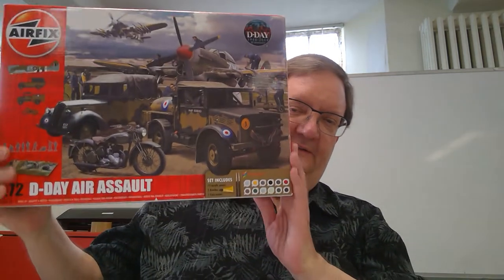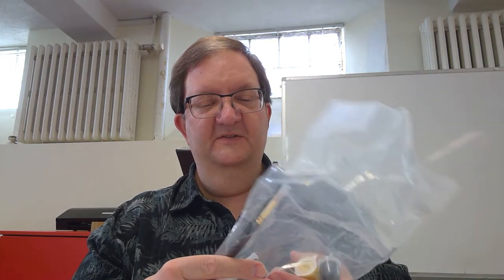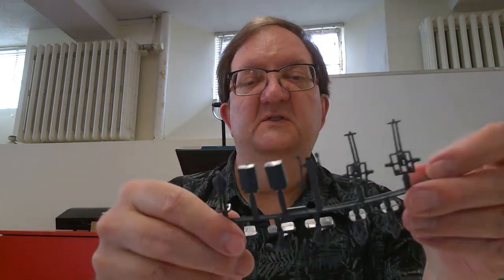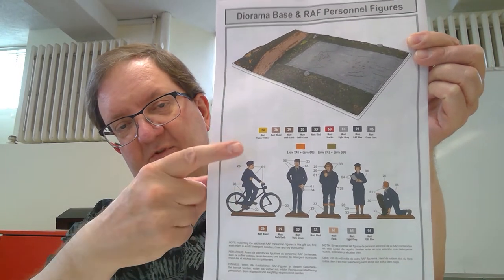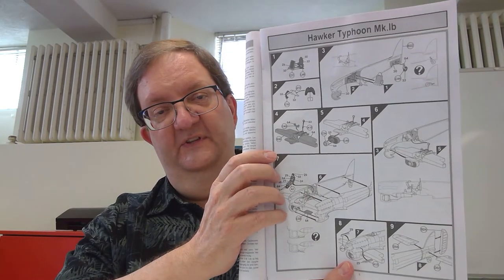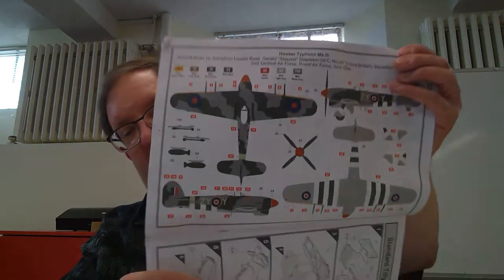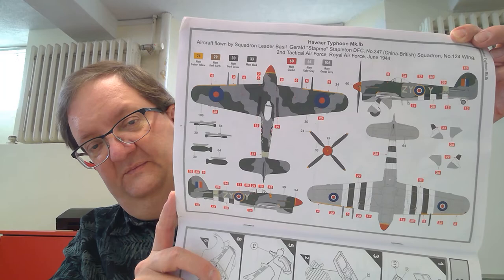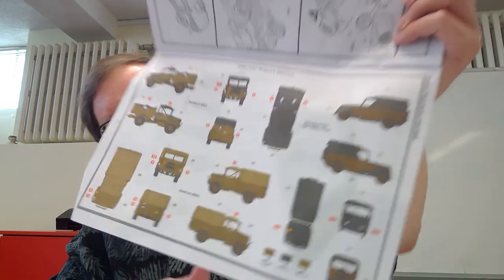Model Building - Airfix D-Day Air Assault diorama set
Mr. Alan of Smith Hill Library shows you what's in the box of the Airfix D-Day Air Assault kit. This "gift set" includes several models, figures, cement and paint.